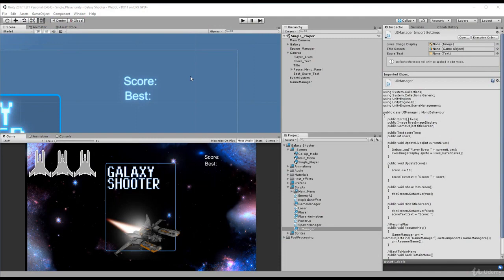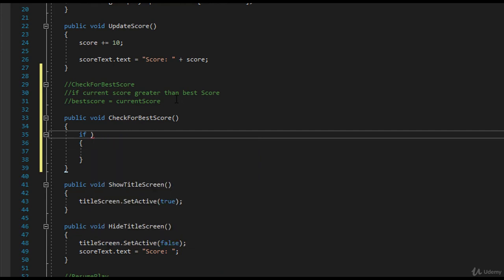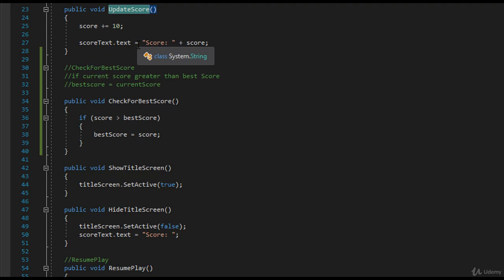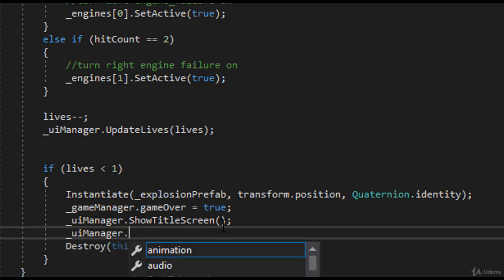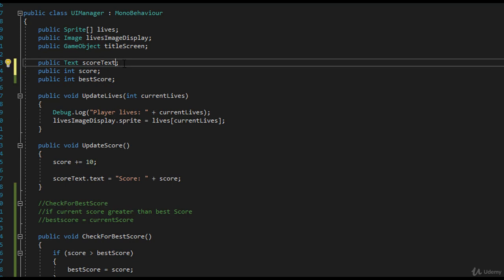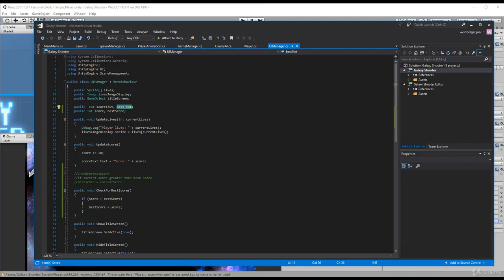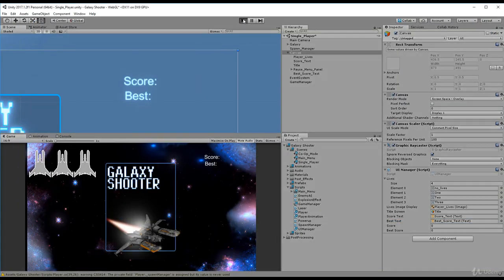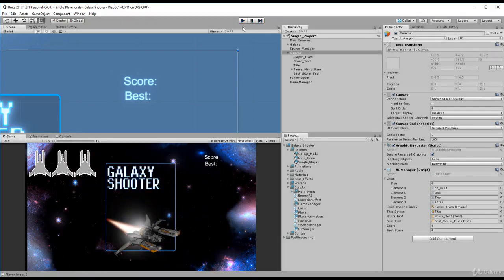161 High Score Challenge Review Logic